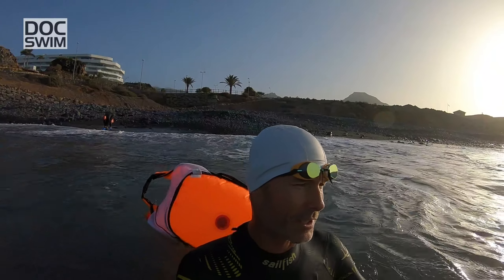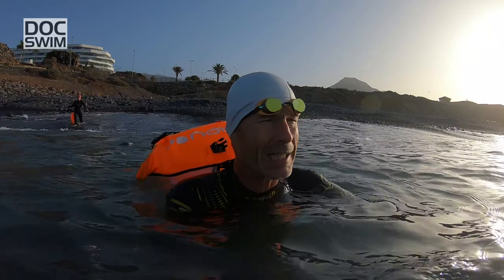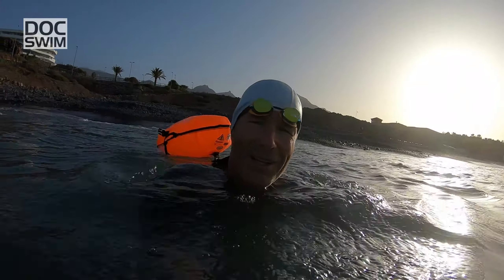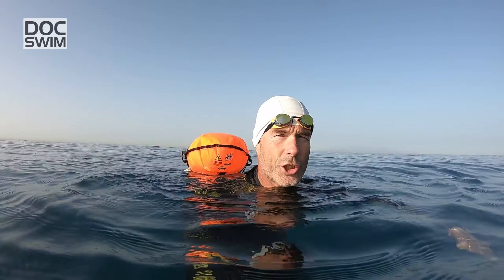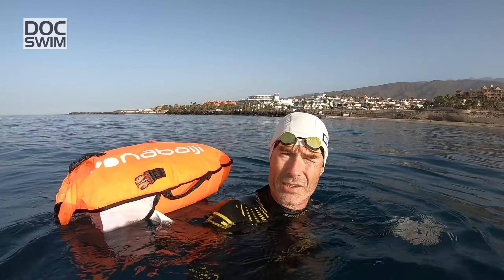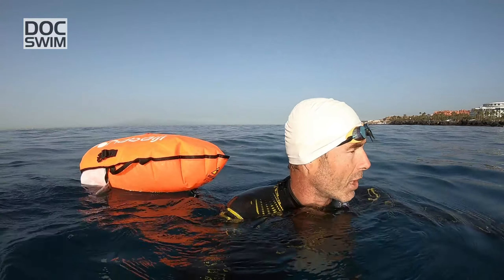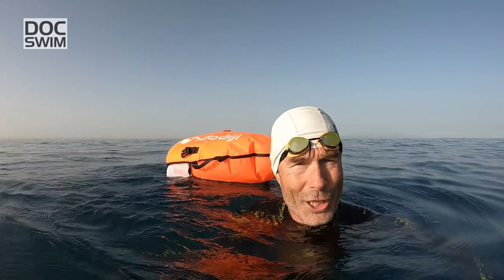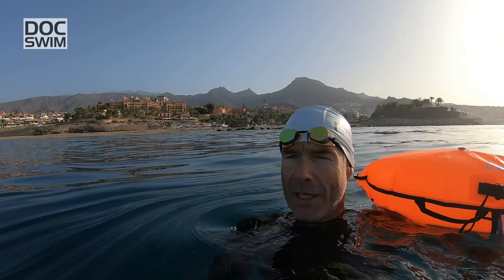DREIERZUG: KEINE WETTKAMPF-TECHNIK | SCHNELLER SCHWIMMEN #07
K A N A L  A B O N N I E R E N  ! D A N K E !

Der Dreierzug ist keine Wettkampf-Technik
Wenn aerob zu anaerob wird

Der Dreierzug genießt einen zwiespältigen Ruf. Manche Trainer schwören darauf, es den Schützlingen so lange im Training vorzugeben, bis es endlich (wenn auch nicht immer gut) klappt. Das Argument ist, man würde ruhiger im Wasser liegen und beide Atemseiten gleichmäßig beanspruchen und damit auch einseitigen Bewegungen vorbeugen. Doch ist das tatsächlich so?

Denn mitunter sieht man Schwimmer im Dreierzug schwimmen, die deutlich unruhiger im Wasser liegen, da sie noch immer eine bessere und eine schlechtere Atemseite haben. Spitzenschwimmer machen es da häufig anders. Sieht man den 1.500-Meter-Olympiasieger von 2016, Gregorio Paltrinieri, im Training zu, so sieht man bei langen Trainingseinheiten über 10 Kilometer Länge nicht einen einzigen (!) Dreierzug. Das gesamte Übungsprogramm wird im Zweierzug absolviert.

Betrachtet man Rennen ab 200 Meter einmal etwas genauer, so sieht man kaum einen Schwimmer nach dem Dreier-Rhythmus schwimmen. Und das hat seinen Grund. Und darüber sprechen wir im Video unseres heutigen Tipps. Viel Spaß - mit dem Klick auf das Motiv geht es auch schon los.

Ein Beitrag von Holger Lüning